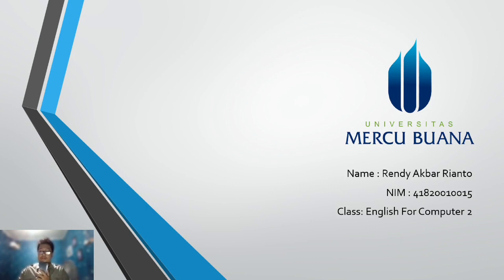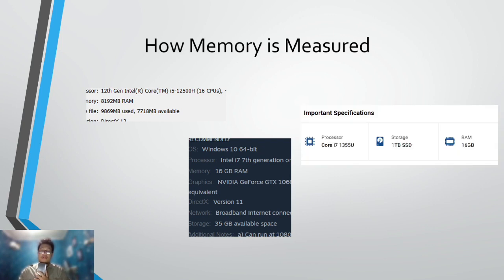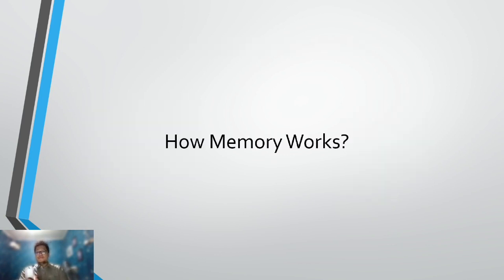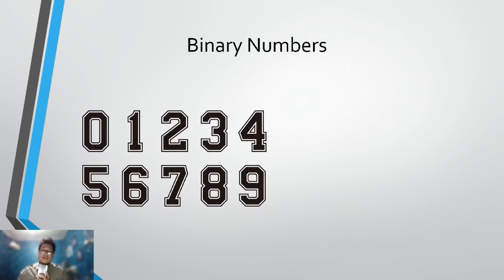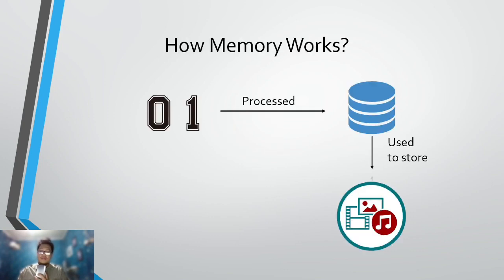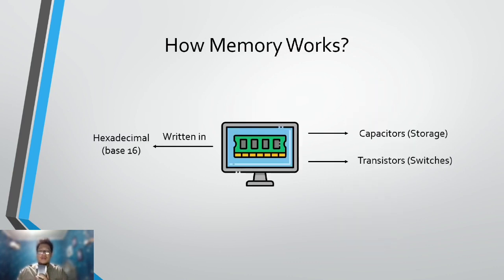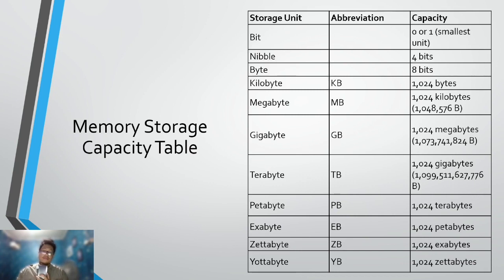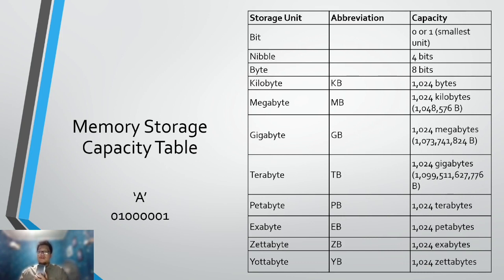TB 1 EFC II - How memory measured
Name : Rendy Akbar Rianto
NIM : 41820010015